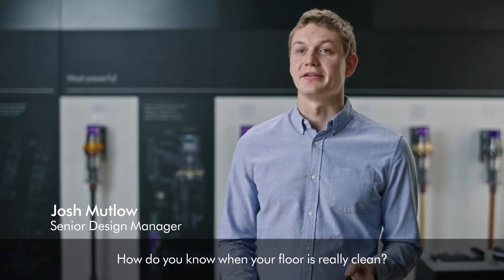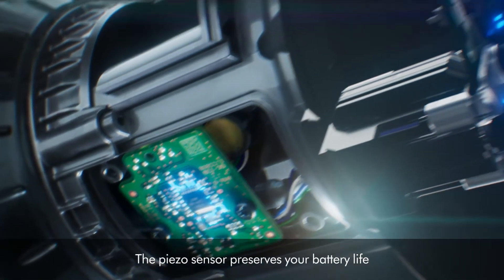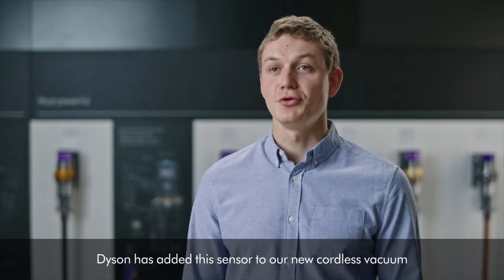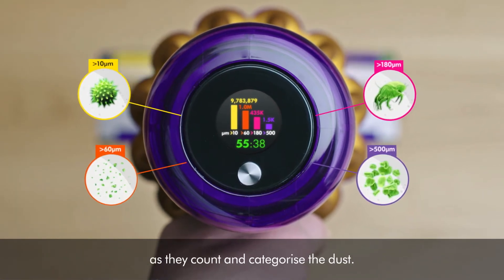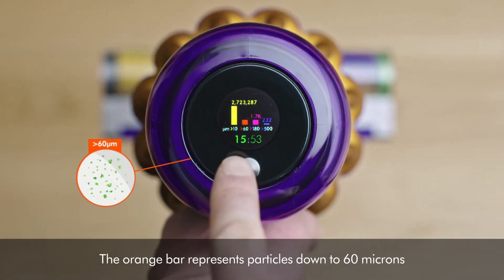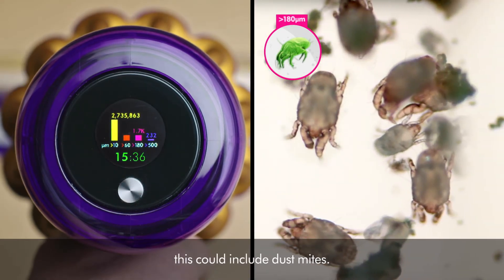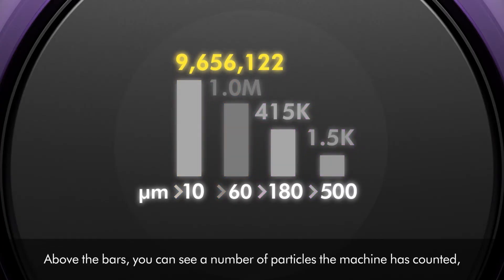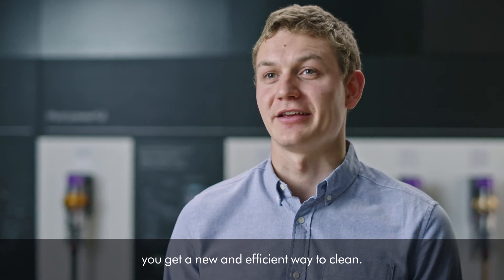Learn About The Dyson V15 Detect™ Piezo Sensor | The Good Guys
Find out how the Dyson piezo sensor in the Dyson V15 Detect™ enhances intelligent operation to optimise battery life through suction power depending on your floors dirt levels.